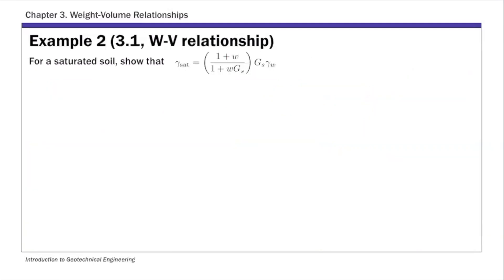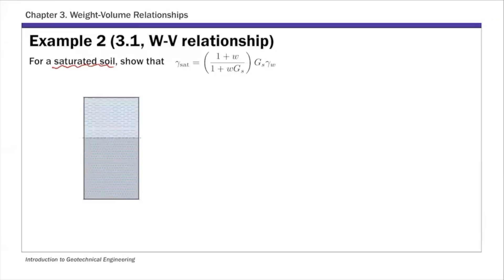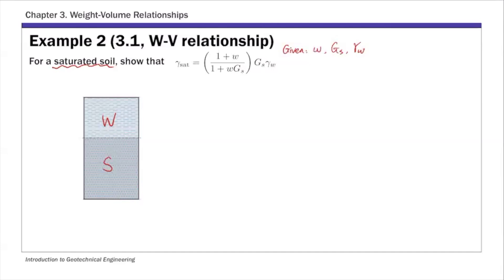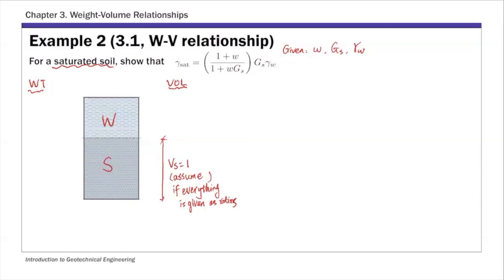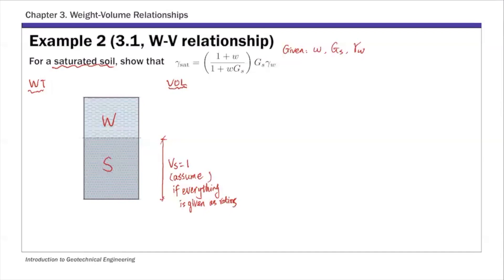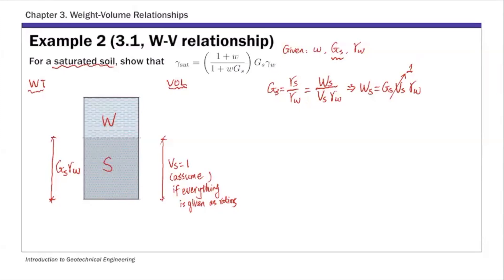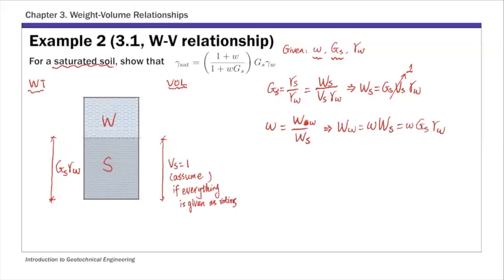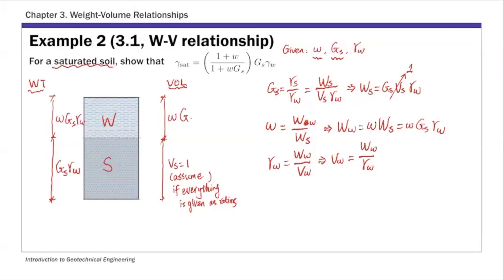[Fall 2020] Chapter 3 Weight-Volume Relationships - Example 2 (Phase Diagram)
Chapter 3 Weight-Volume Relationships - Example 2 (Phase Diagram)